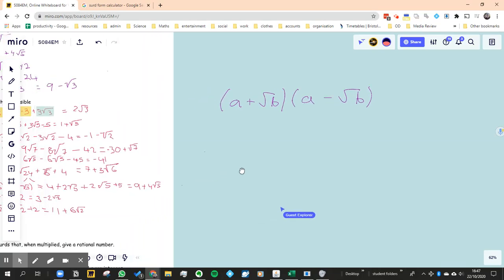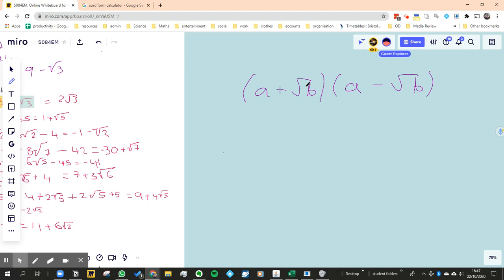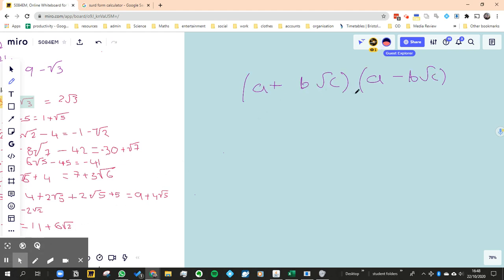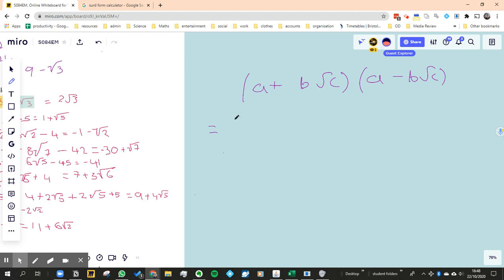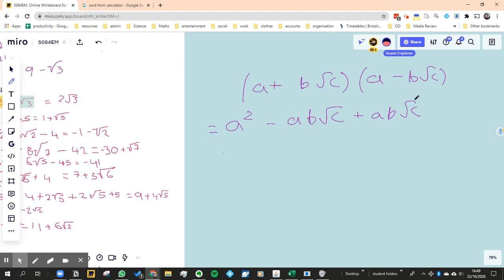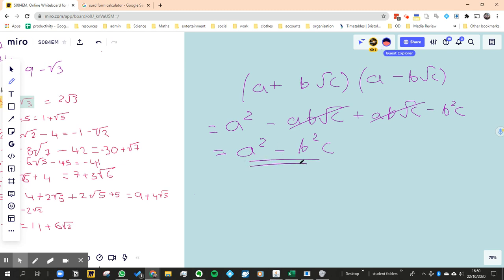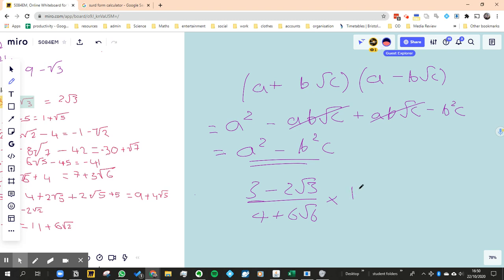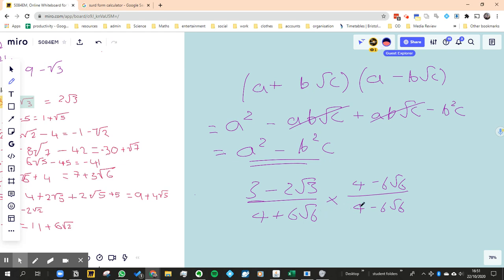dividing surds trick (GCSE Maths)